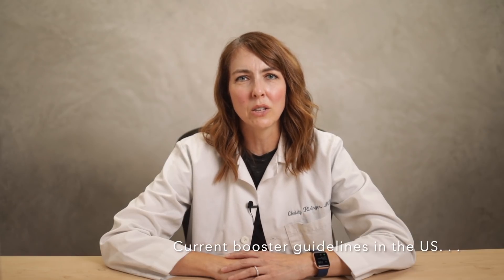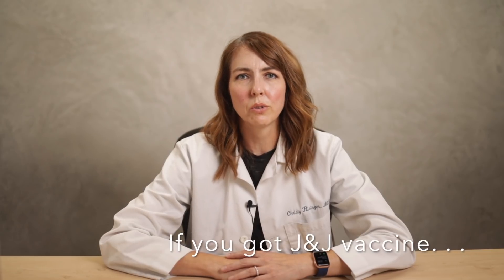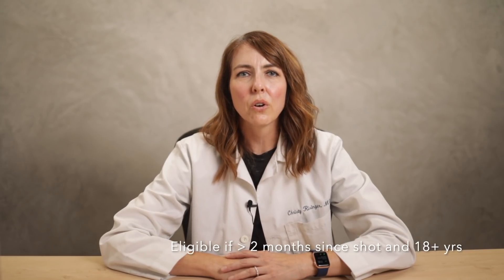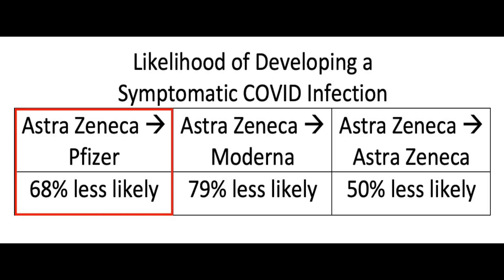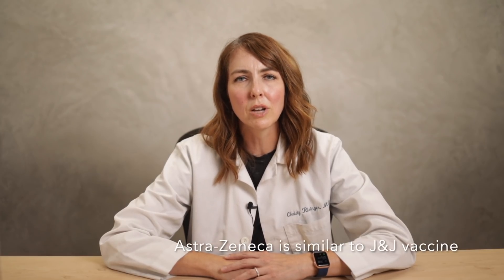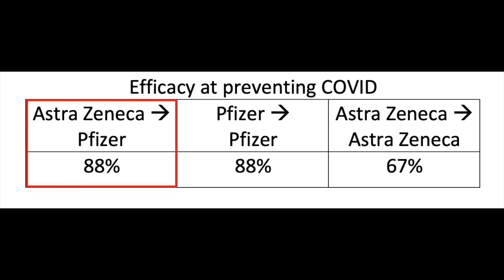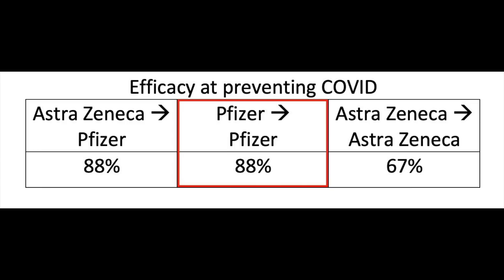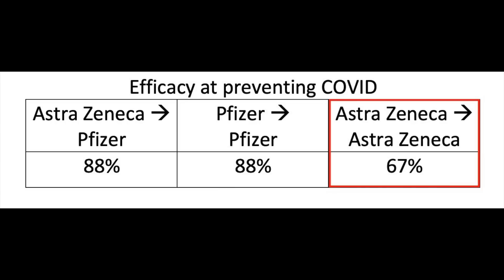Which Booster Shot and WHY?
Dr. Christy discusses the latest data on mixing and matching booster shots.